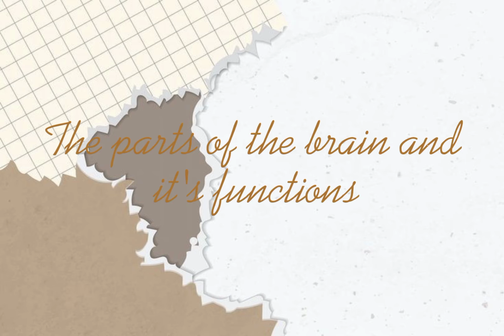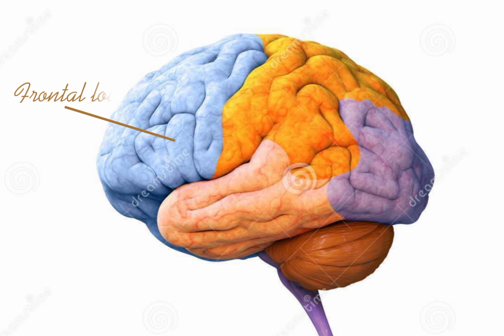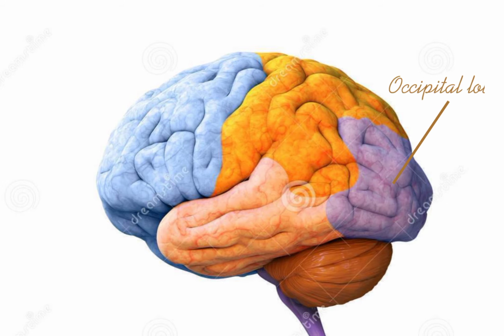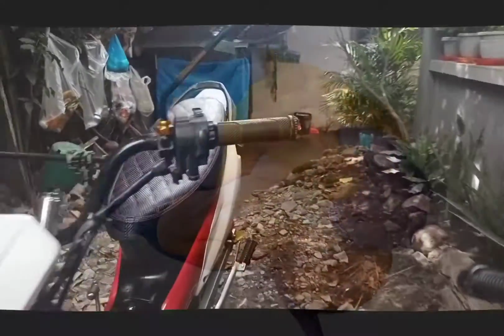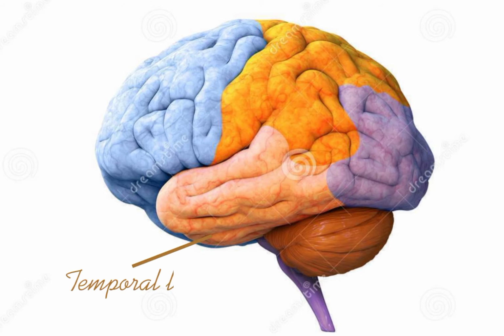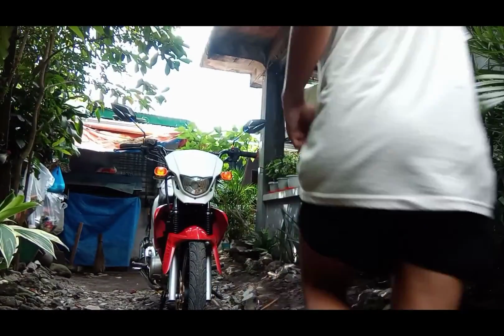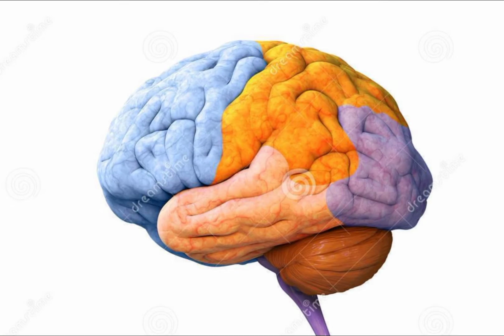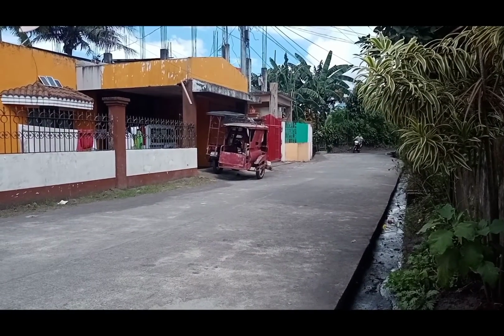The parts of the brain and it's functions